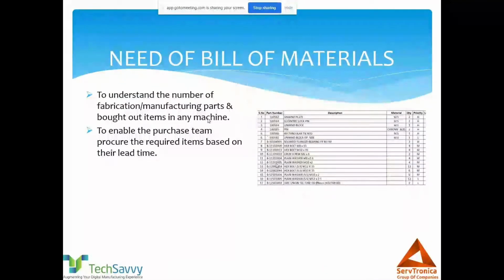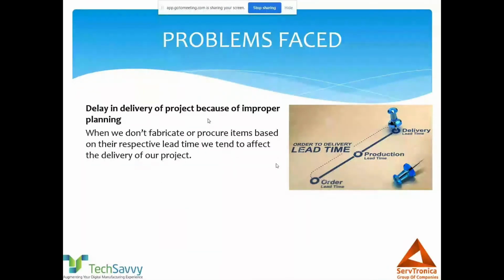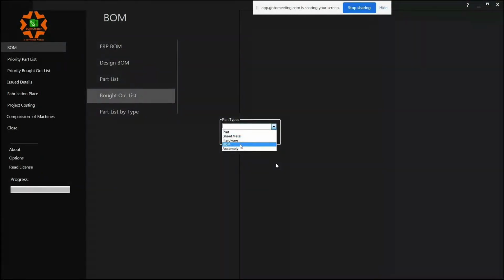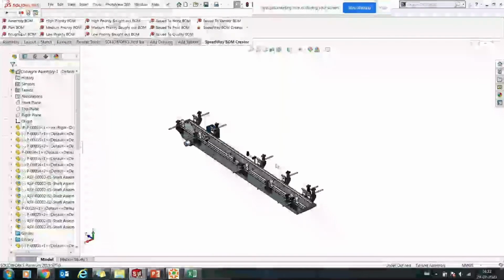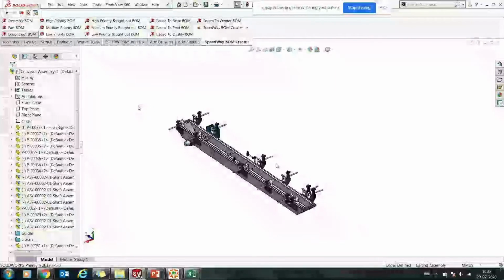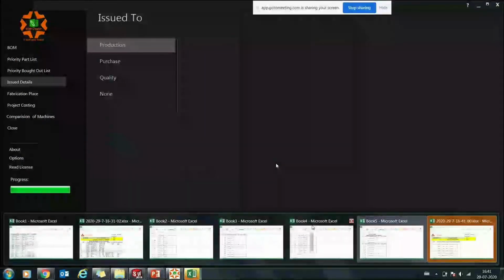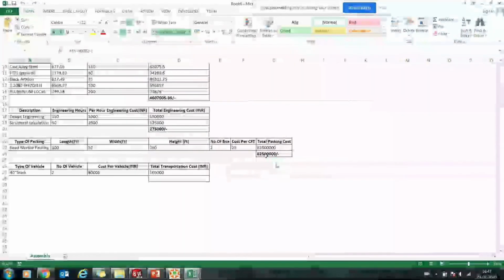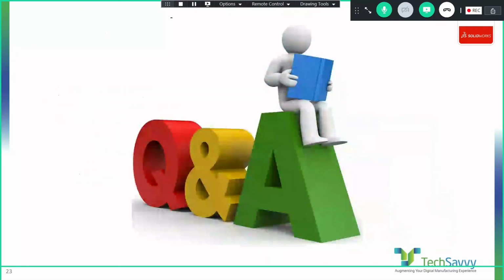BOM Creator Webinar-Tech Savvy Engineers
Automation of Bill Of Materials